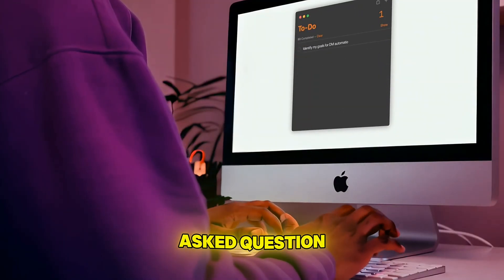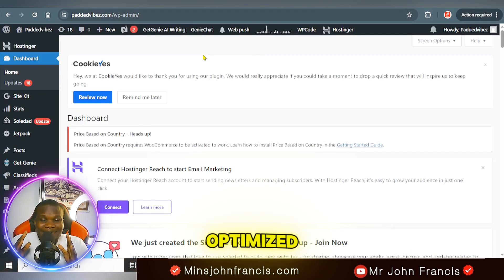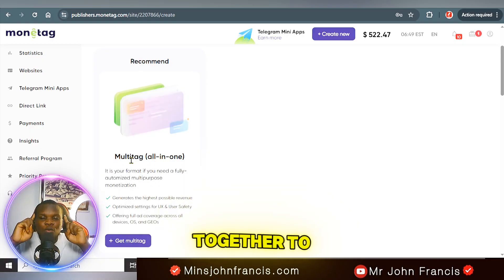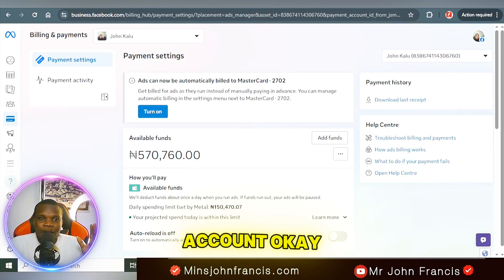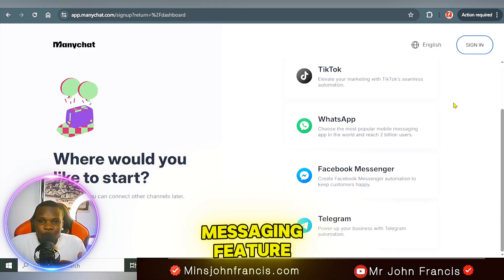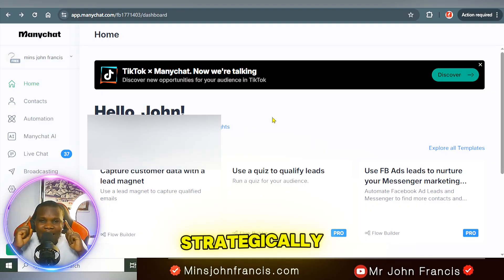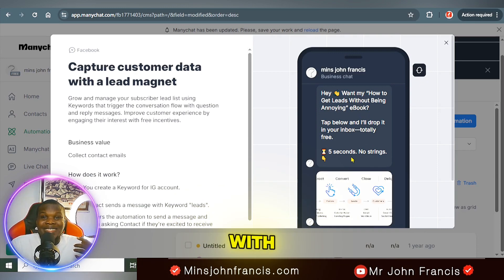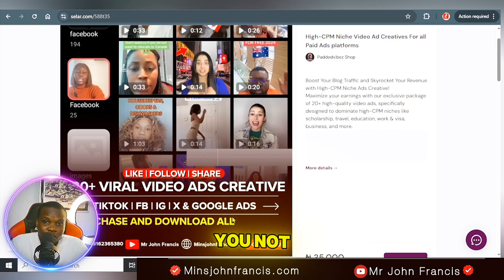Facebook Ads + ManyChat Arbitrage System For Monetag & Adsterra Traffic (Ep1)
In this video, I’ll show you step-by-step how to run Facebook Ads with ManyChat automation to send real, converting traffic to your mone'tized website.
This strategy works perfectly for Adsterra, MONETAG, PropellerAds, and other ad networks that accept paid traffic.

🔥Part 1:  You’ll learn:

How to properly set up your website for paid traffic

Which ad formats perform best for higher CPM

How to connect Facebook Ads with ManyChat

How to build an audience funnel with automation

The right way to run ads without violating any policy

ManyChat (Free version)

Adsterra / MONETAG dashboard